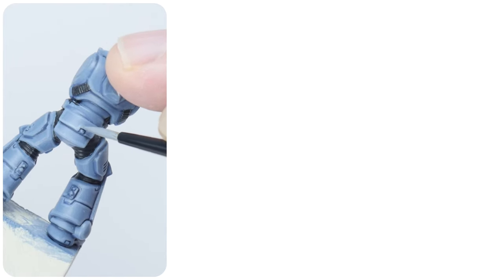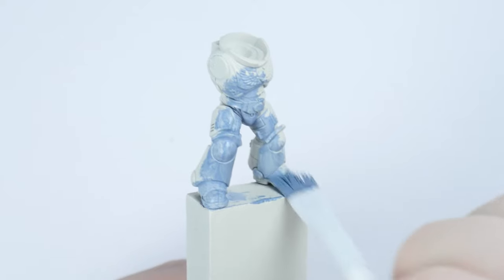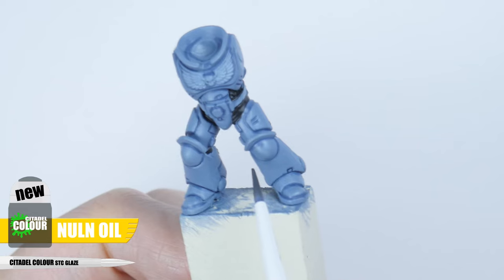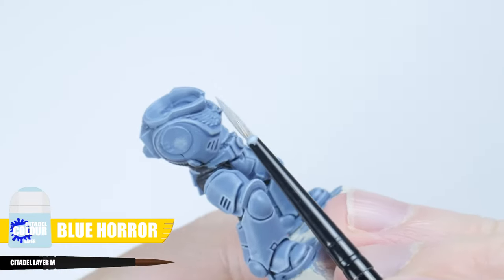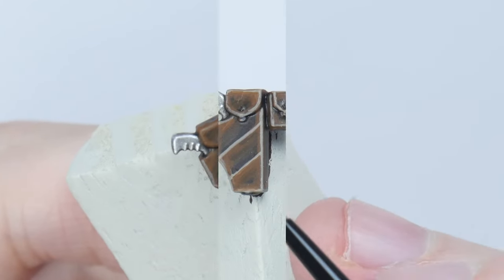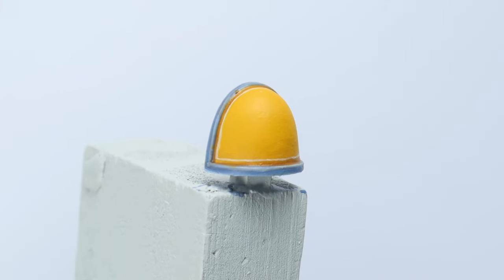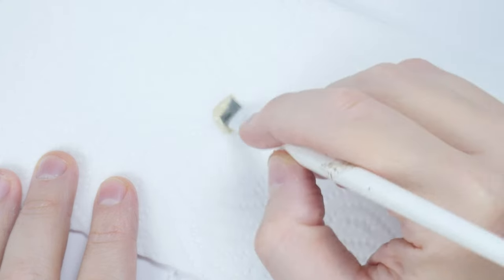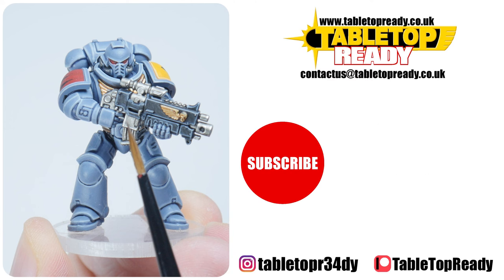How To Paint Space Wolves | Space Marines | Painting Fur | Citadel Products | For Warhammer 40,000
In this tutorial I show you how to paint Space Wolves so you can get them ready to play Warhammer 40,000

STC CITADEL COLOUR BASE M
STC CITADEL COLOUR DRY M

Abaddon Black
The Fang
Iron Hands Steel
Retributor Armour
Dark Reaper
Rhinox Hide
Mournfang Brown
Wraithbone
Averland Sunset
Mephiston Red

Russ Grey
Fenrisian Grey
Blue Horror
Stormhost Silver
Liberator Gold
Eshin Grey
Dawnstone
Skrag Brown
Dorn Yellow
Fire Dragon Bright
Ushabti Bone
Screaming Skull
White Scar

Nuln Oil
Reikland Fleshshade

Lahmian Medium